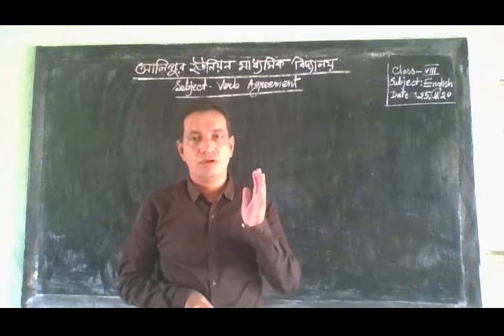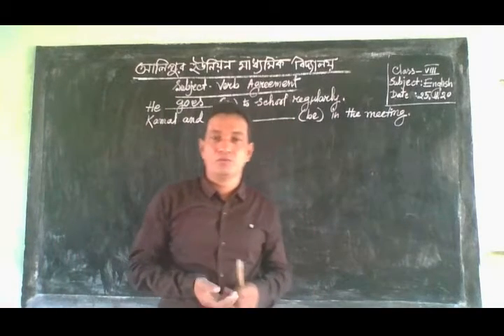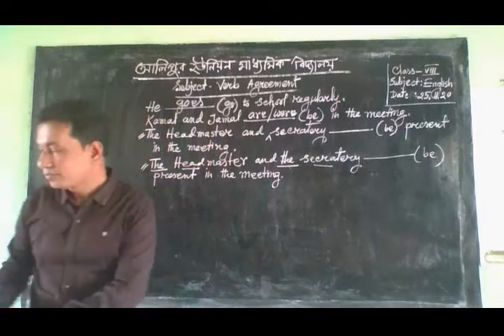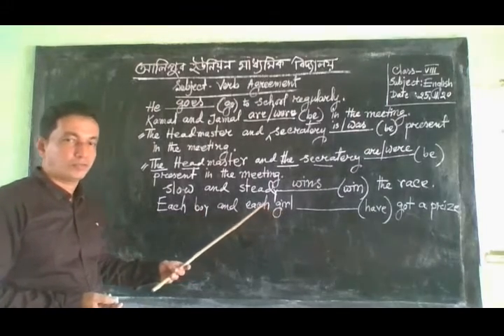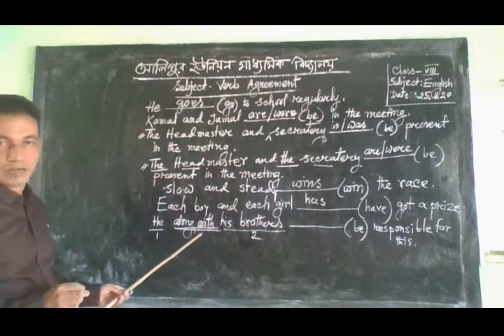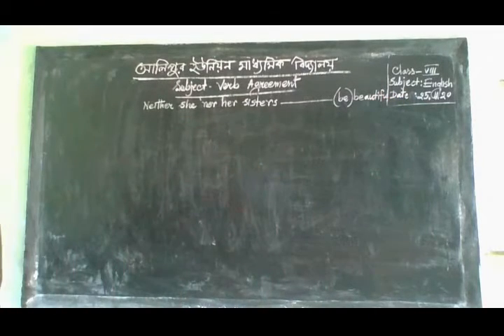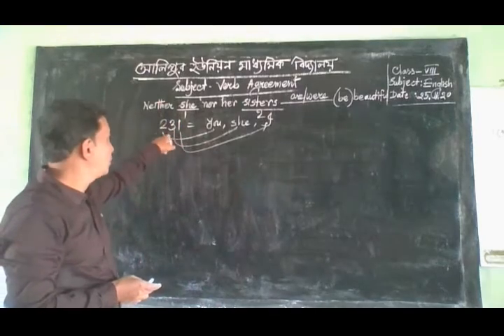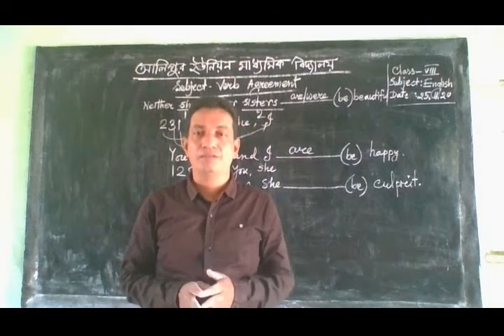English (Right form of verbs) Class-Eight